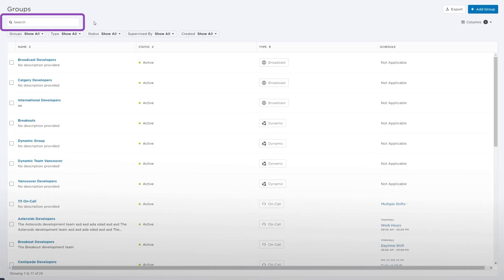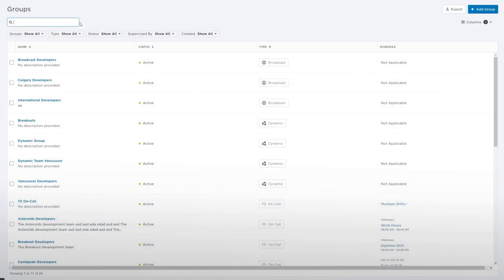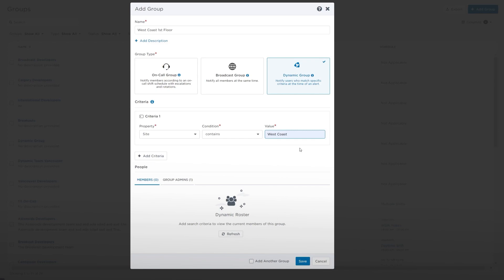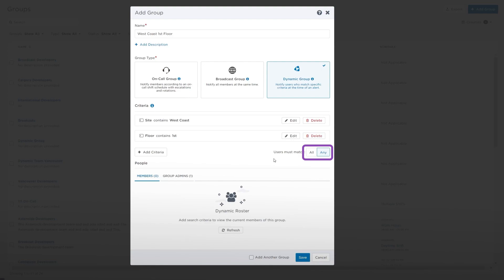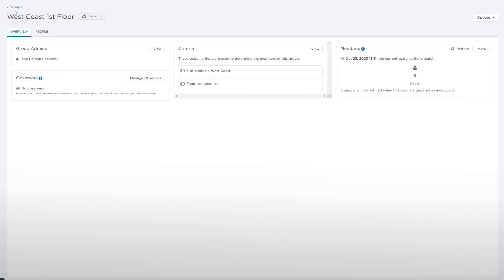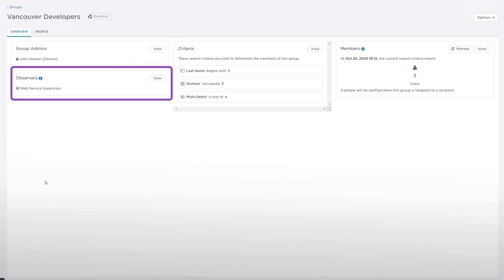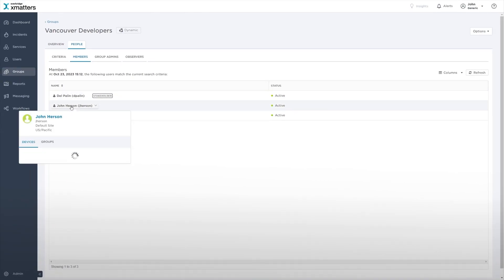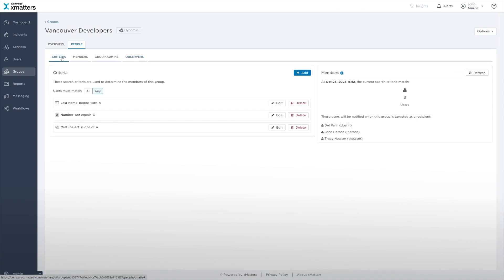xMatters Support - Dynamic Groups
Dynamic groups are teams of users based on selected criteria. A dynamic group's members change depending on who matches the selected criteria at the time of an alert. For example, you can create a dynamic group that includes all users who have specific training (such as first aid or fire safety) in a particular physical location within your organization. You could base this on a custom user property that indicates the level of training each user has. As each user gains a certification, the group is updated to reflect that change.